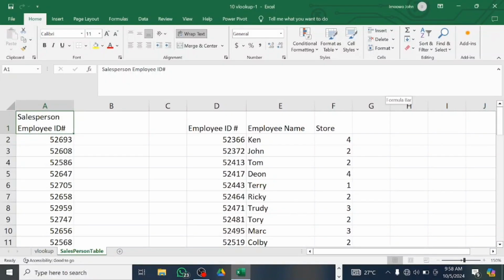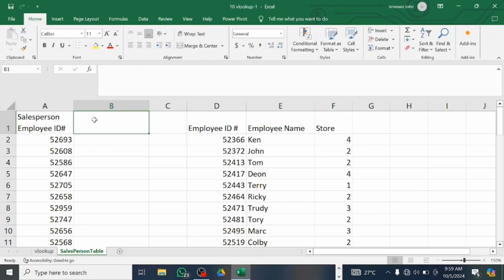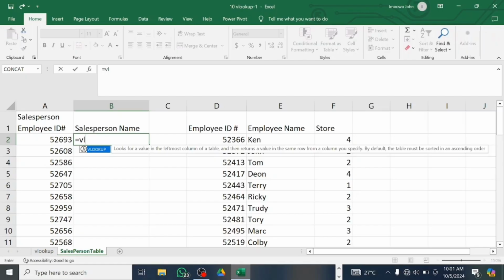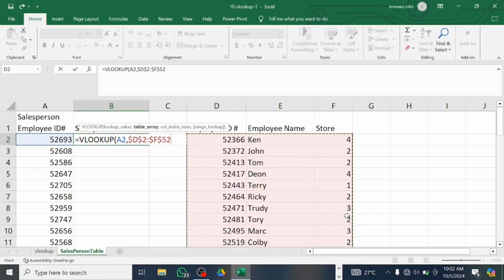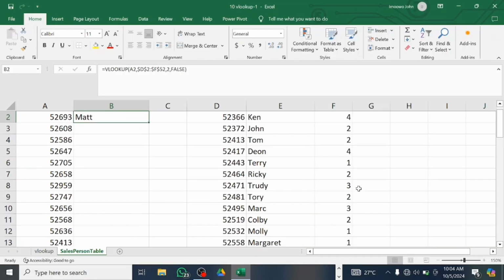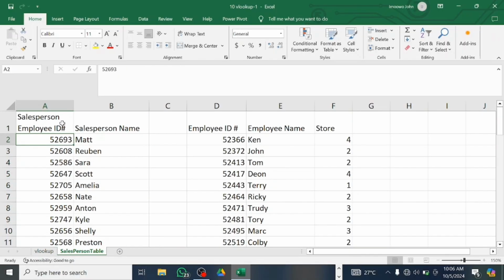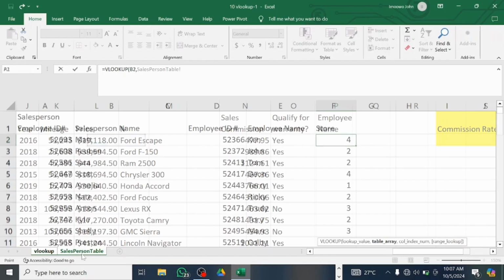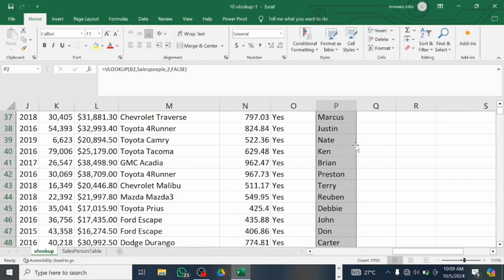11 VLOOK UP function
Do you spend hours manually searching for data in different Excel sheets? Are you intimidated by complex formulars that could save you that time? VLOOK UP is one of the most powerful and sought-after skills in Excel, and this course will transform you from a beginner to a confident user.
In this step-by-step tutorial, you will master the VLOOK UP function to instantly find and retrieve information across tables and sheets.